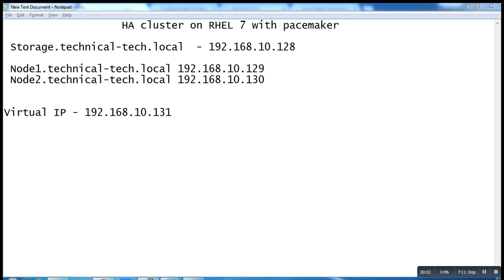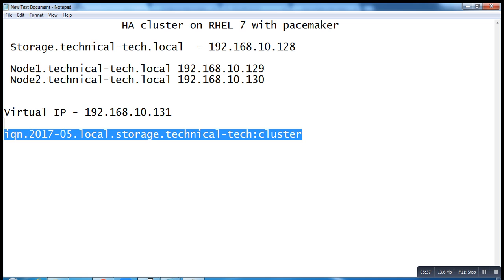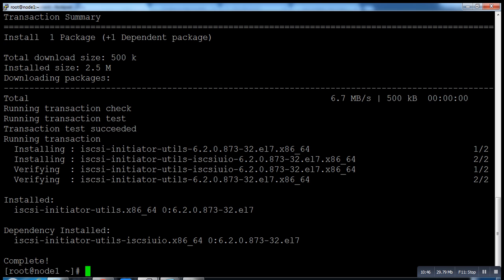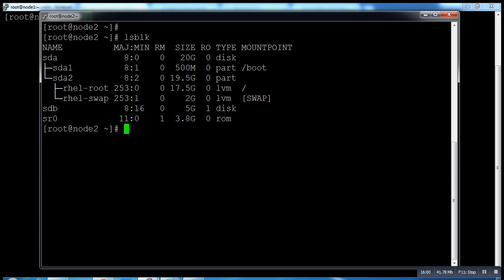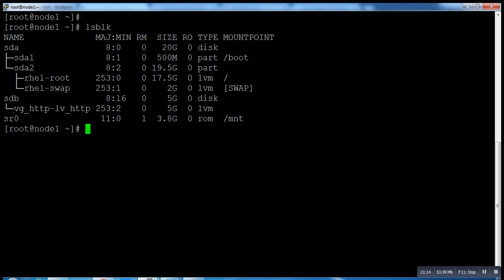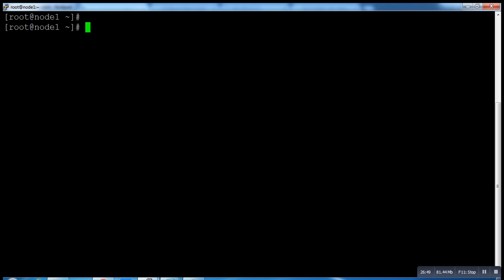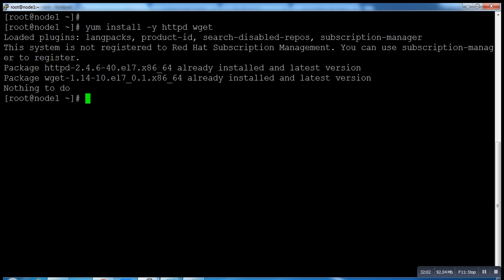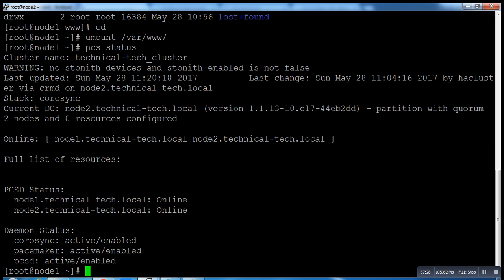RedHat Cluster Configuration Step by Step with Two Node Part1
In this Linux how to video you will learn Redhat Cluster  on a Linux-based system, specifically Linux. You will see how to install HA  Redhat cluster   required packages and perform initial security hardening to ensure your server is securely deployed. The method used in this video applies to most major Linux distributions including Debian, Ubuntu, Linux Mint, Red Hat, CentOS, and Fedora among others.